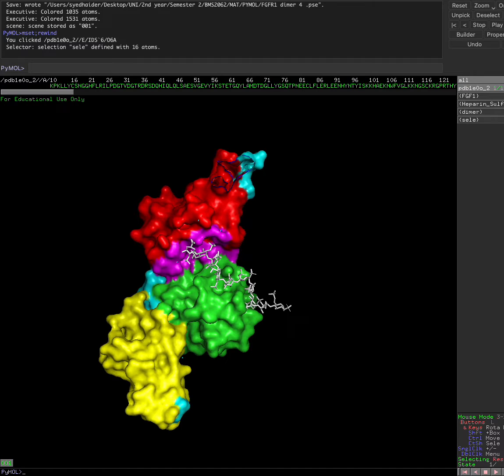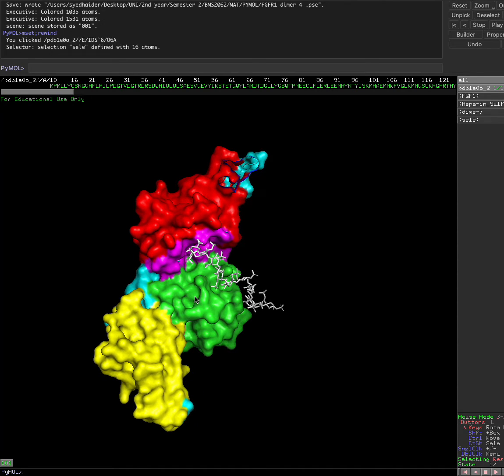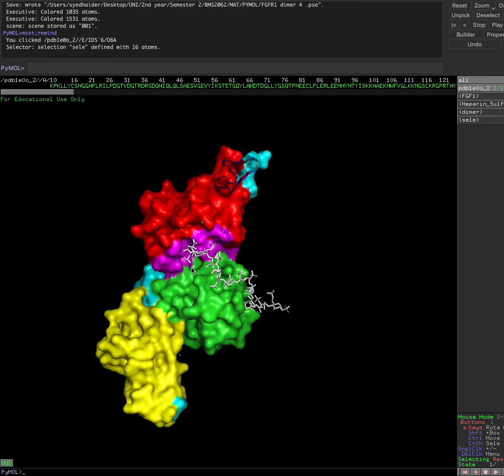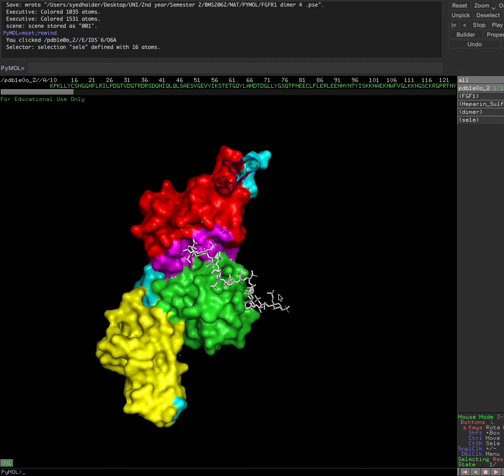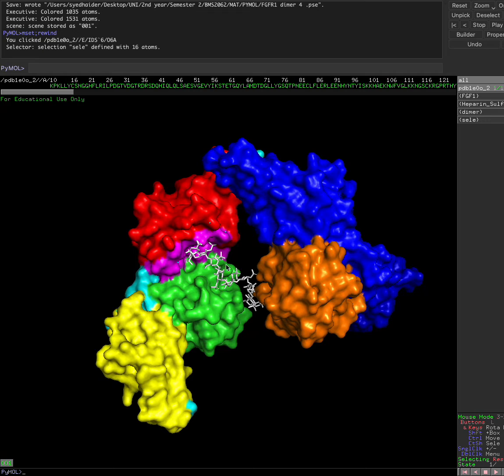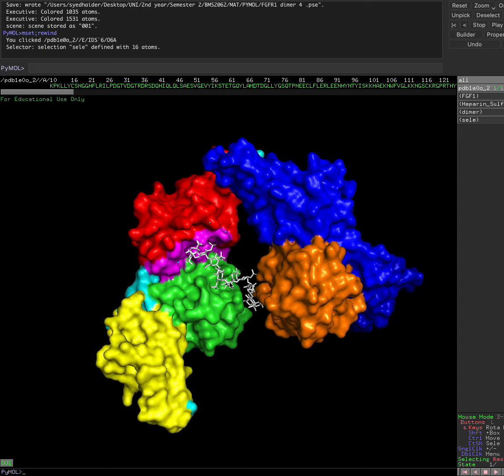Exploring FGFR2 Elements & Function